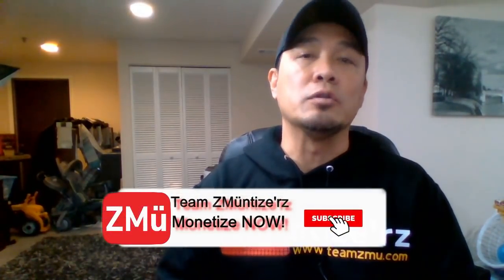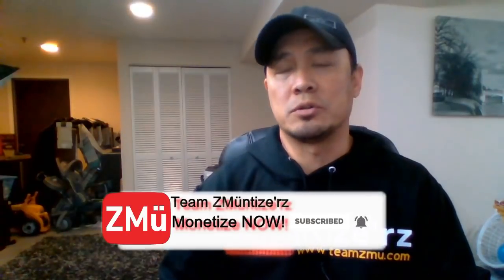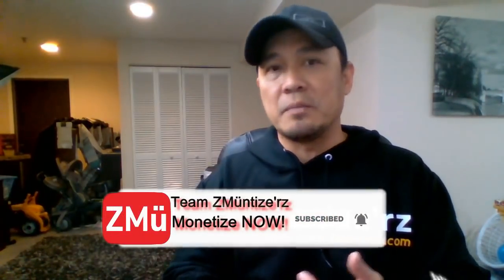How to get Free Gadgets for Youtubers, Watch this video | How to get Gadget Sponsors | Free Stuff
Have you ever wondered how youtubers get FREE tech gadgets for FREE to do their reviews or unboxing videos? Let's look at how these youtubers are getting FREE stuff from vendors. Tips and suggestions for you to get your FREE gadgets for your reviews.

Topic Timestamp:
0:00 Team intro
2:11 Topic intro - How to get FREE Gadgets for Youtubers
3:25 Review personal items first
5:20 Why vendors give FREE Stuff to youtubers
8:20 Getting Stuff at lower prices or vendor cost
12:20 Conclusion
13:40 Outro

✰ Down below see other videos that could help you with your journey to Monetization
✰ Make sure to LIKE this video if you get value from it!
✰ Lastly, don’t forget to hit the “bell” to be notified on new videos

✰ What’s been working for you?
✰ What has helped your channel to grow the fastest?
✰ Let’s learn, teach, and help each other grow more
✰ What other topics would you like to see or get information on that I can help with?

HOW TO GROW ON YOUTUBE:
8.     Why Sub4Sub Doesn't work & Risks | Say No To Sub For Sub Spam | Sub for Sub is Bad & Terrible Idea 🔥

VIDEO EQUIPMENT:
While Driving:
*Iphone 7 Plus with 256GB
*Mpow Car Phone Mount

In Home:
*Camera: Camcorder 1080P Video Camera KOT 36MP 3.0 Inch IPS Touch Screen 16X Digital Zoom
*SD Card - SanDisk 128GB Ultra SDXC UHS-I
*Lighting: Neewer 2 Packs Dimmable 5600K USB LED Video Light with Adjustable Tripod
*Microphone: FIFINE Studio Condenser USB Microphone

TOOLS & SERVICES I USE:
Keyword search: Tube Buddy
Thumbnail: Canva and Adobe Photohshop 2020

🎬Channel: Team ZMu
💡Producers: Armand Nicolas